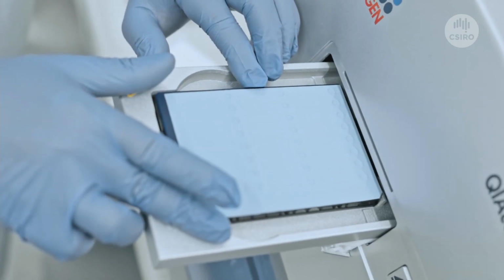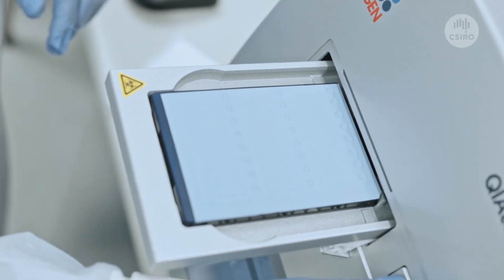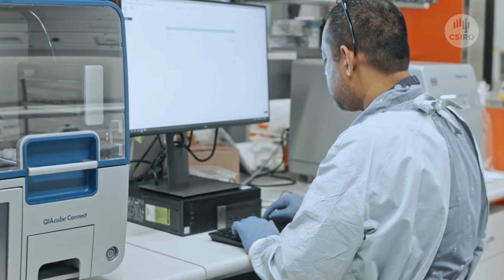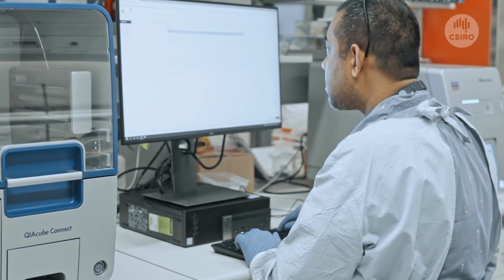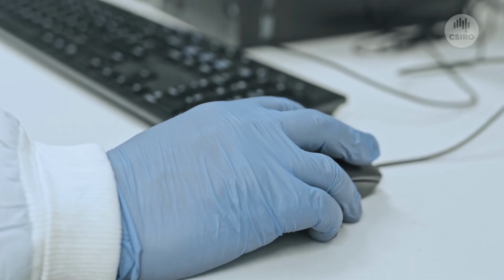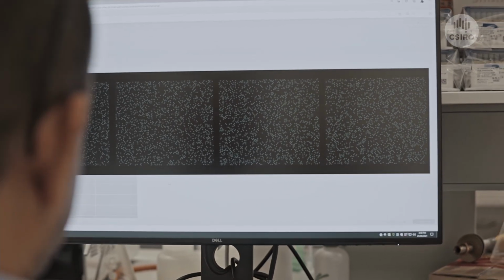CSIRO VER2 audio 1a